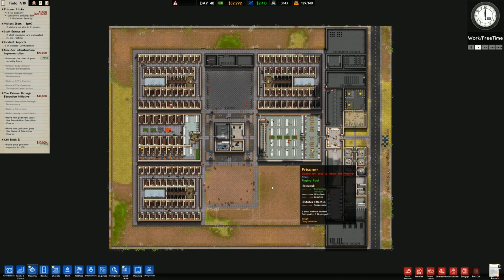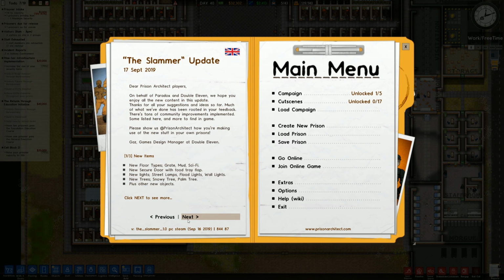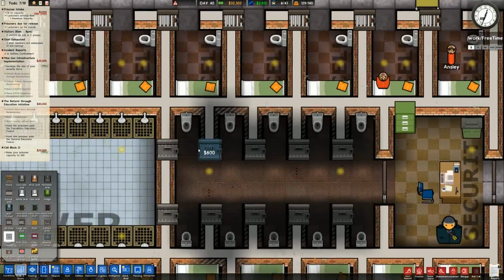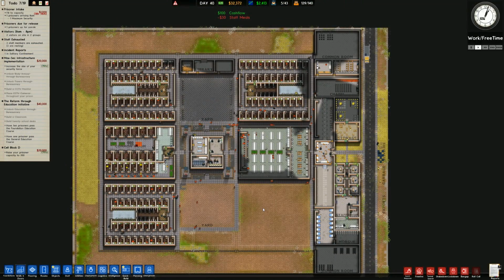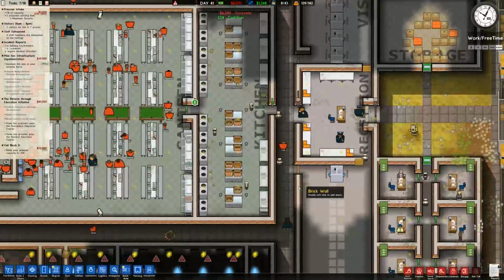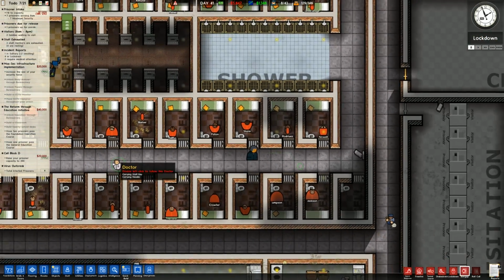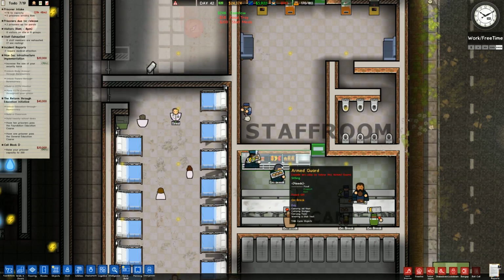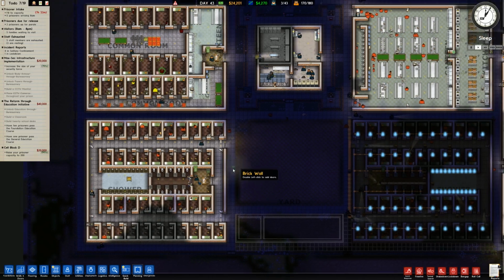The Slammer Update | Prison Architect #15 - Let's Play / Gameplay